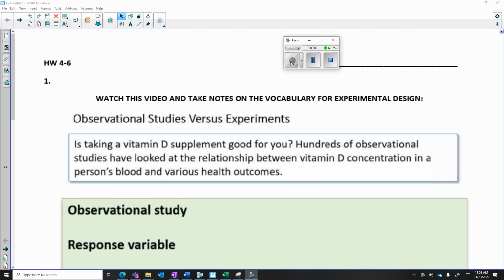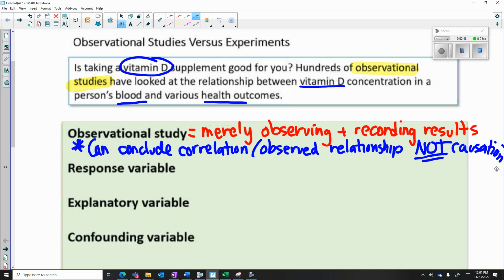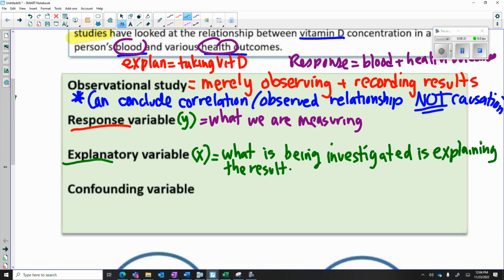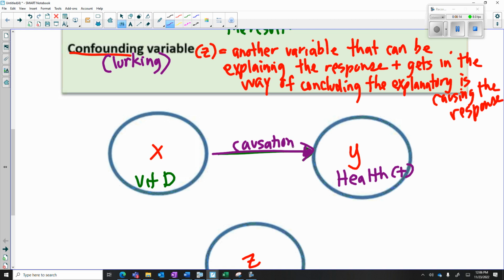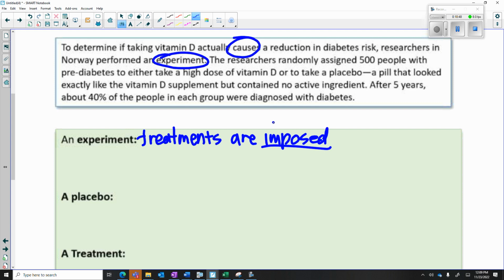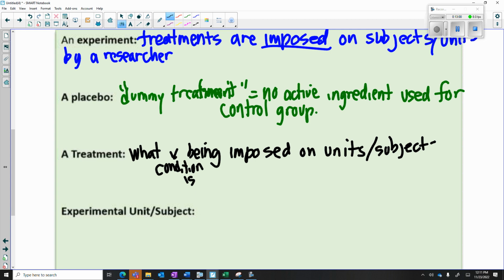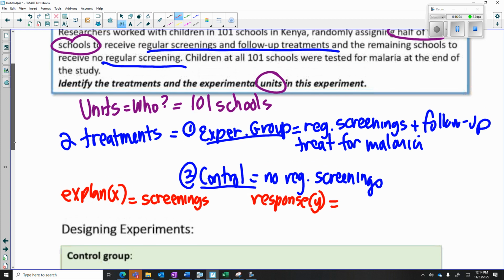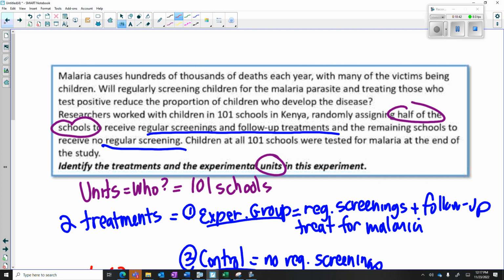Intro to experimental design vocabulary video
I define all the important experimental design vocabulary